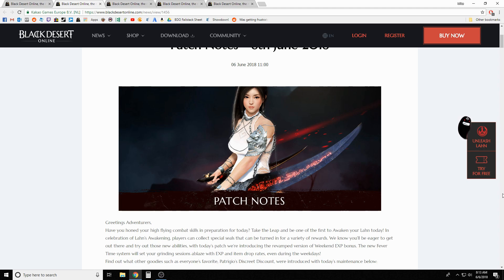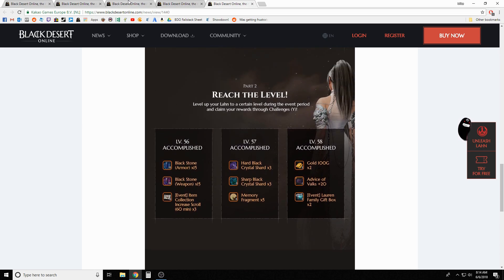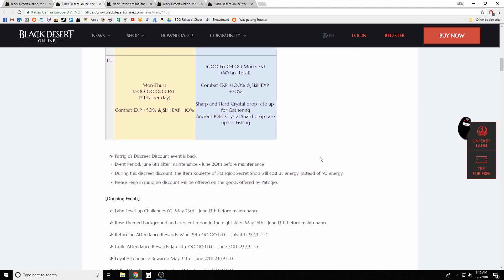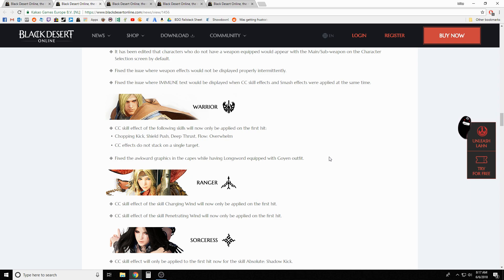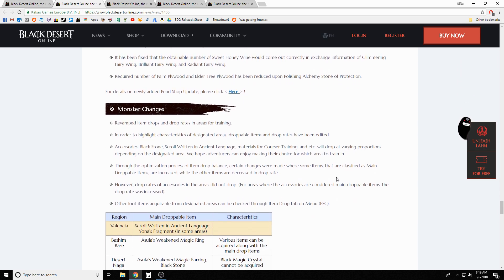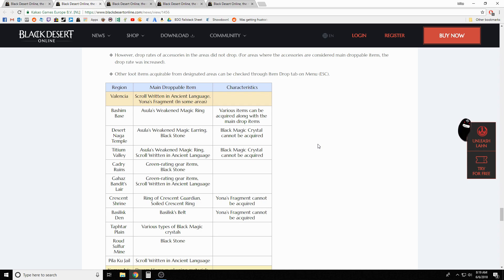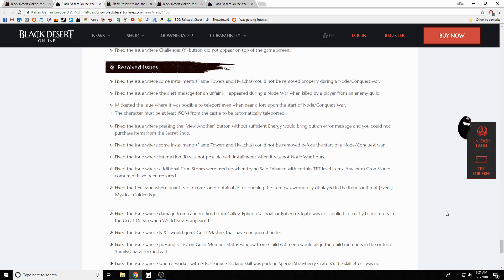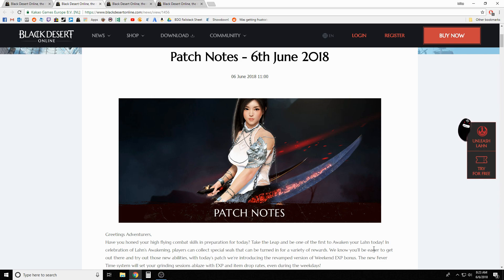Black Desert Online [BDO] Long Awaited Lahn Awakened Weekly Patch Notes Recap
This week's patch note recap with Lahn awakening!